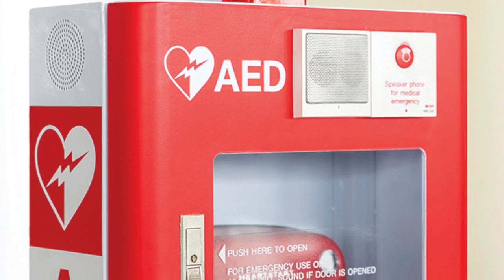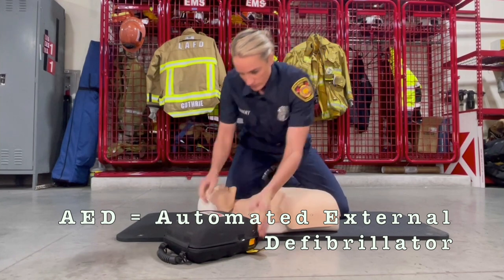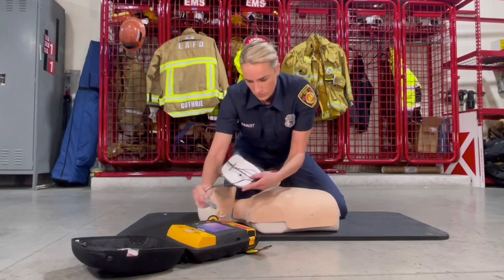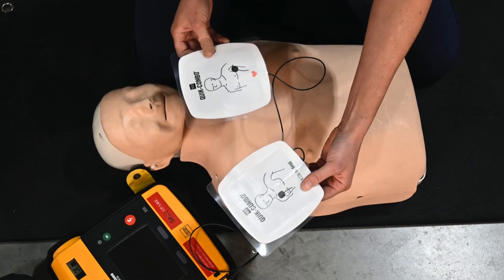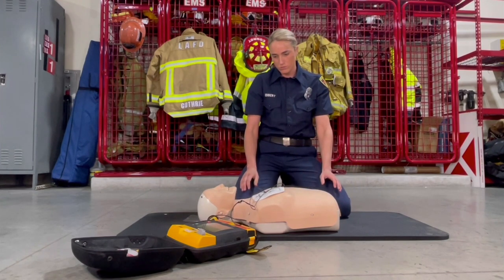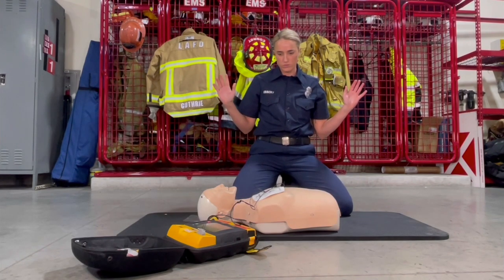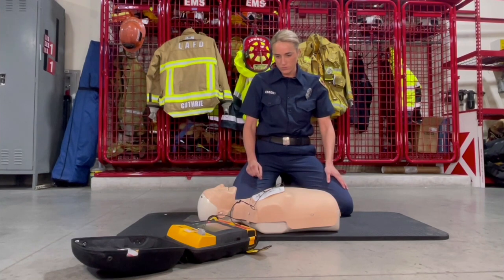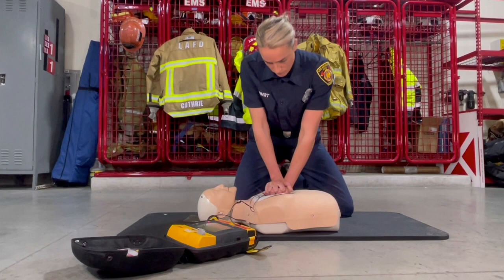LAFD Shows You How To Use an AED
Members of the Los Angeles Fire Department give you a quick and simple overview of how anyone can save a life by using an automated external defibrillator (AED).